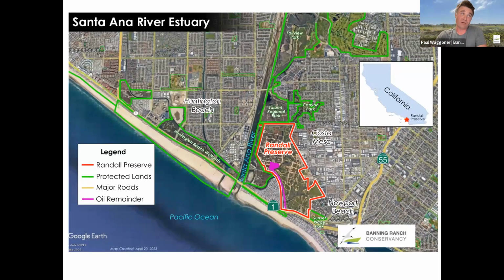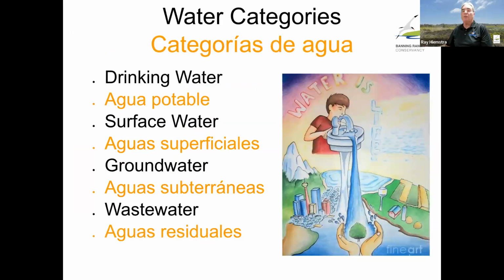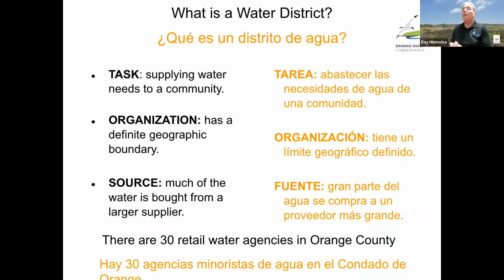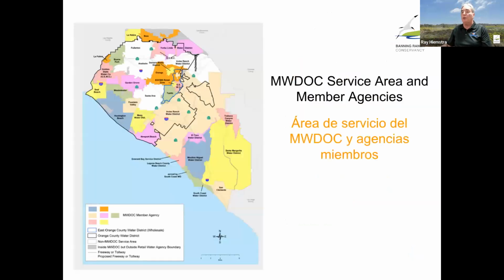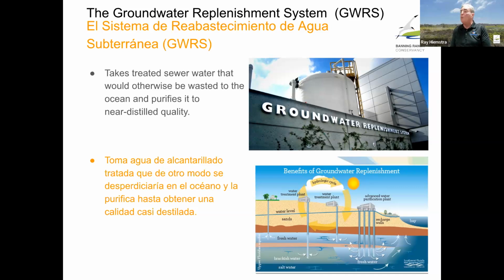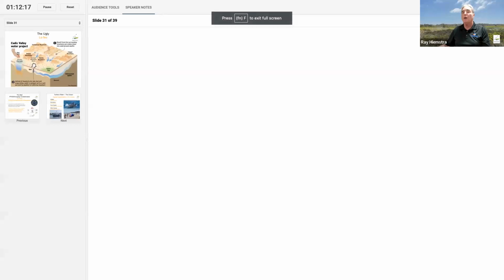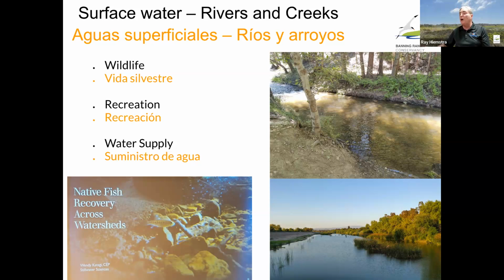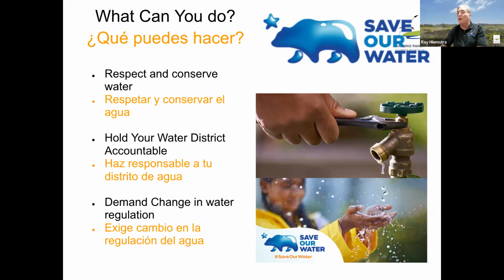Water – Our Lives Depend On It: Virtual Education Event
“Water is life” is more than just a saying.  Water is not only critical to our existence but also to our economy and well-being. This presentation will cover a wide range of Orange County water issues including water supply, water quality, and the economics and governance of water. Orange County is the home of some of the most innovative water projects in the world, and some of the worst water scams. This presentation will inform you about the multifaceted water issues Orange County faces today and what you can do to make a difference in our water future.

Ray Hiemstra has spent the last 23 years at Orange County Coastkeeper working to preserve, protect, and restore coastal and inland water quality and habitat. As Associate Director of Policy and Projects, his work includes water quality advocacy, policy development, Marine Protected Areas, species and habitat restoration, and water and sediment monitoring. Ray is a member of numerous committees and workgroups including the California Water Monitoring Council and Newport Bay Management Committee. He is a lifelong resident of Orange County and spends his spare time working with community groups or outdoors with his family and friends.